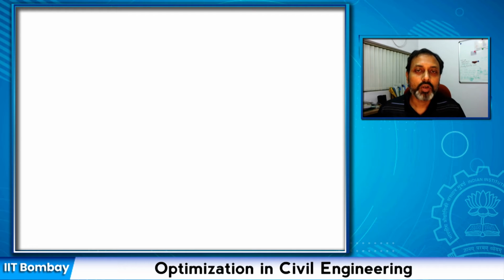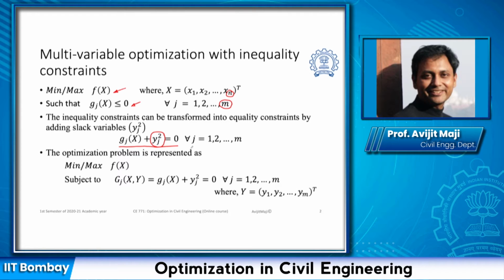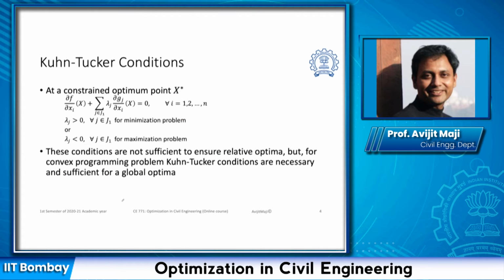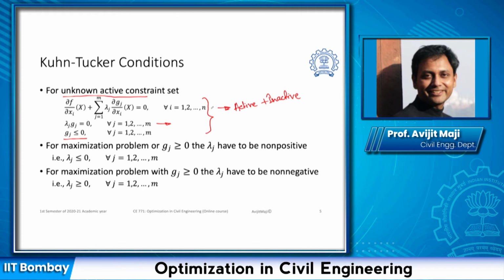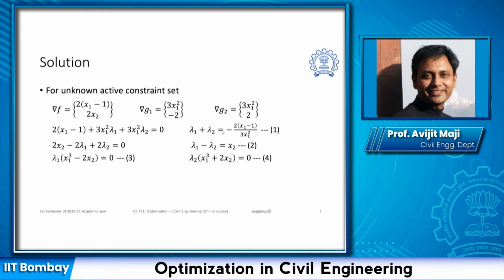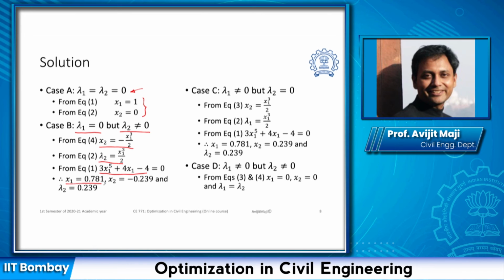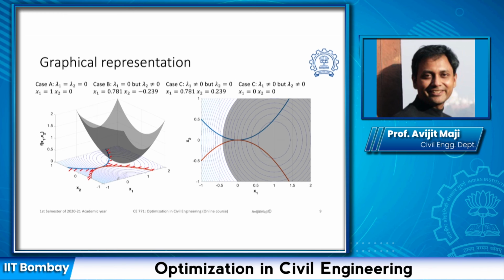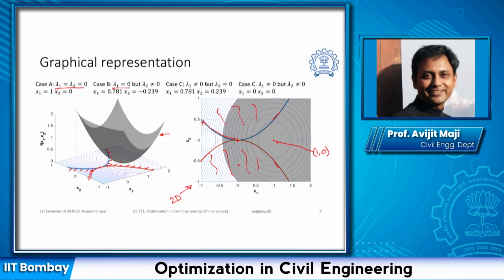Multi-variable optimization with inequality constraints: Lecture-8A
Course: Optimization in civil engineering (C04)